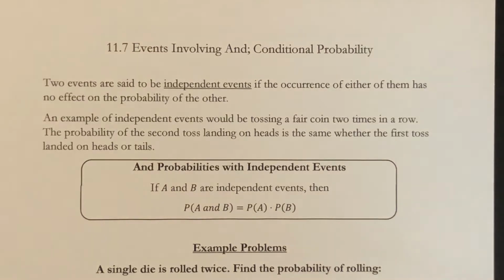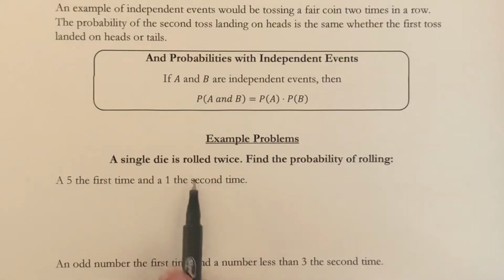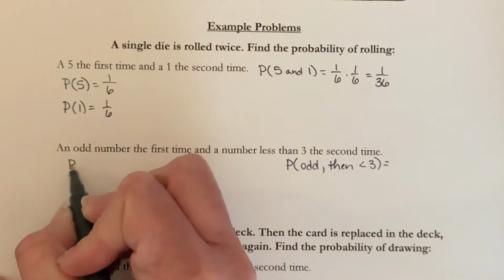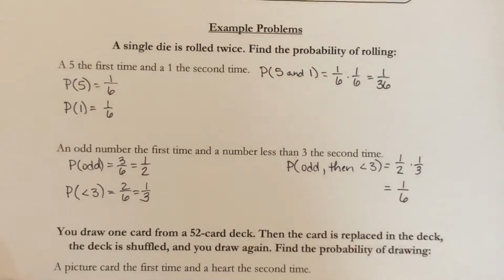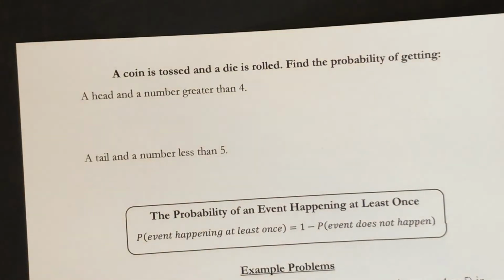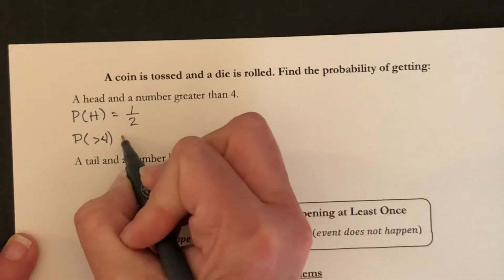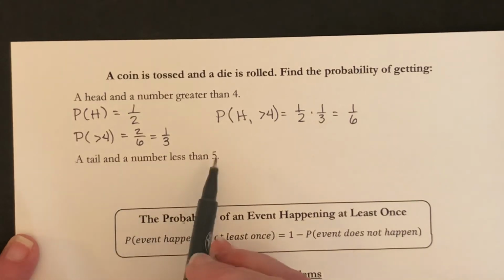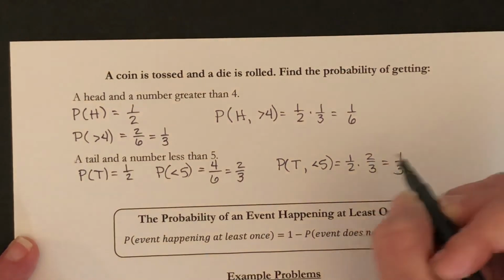(1332) 11.7 Events Involving And; Conditional Probability 1/6